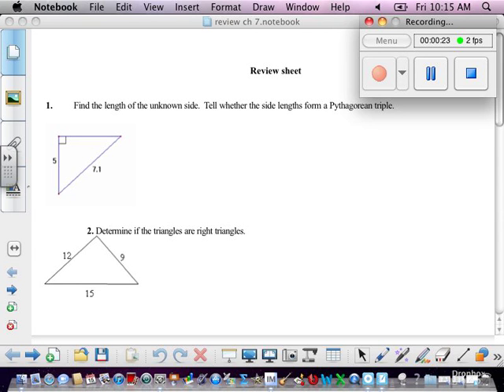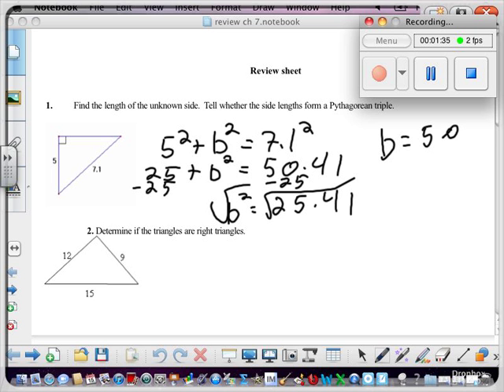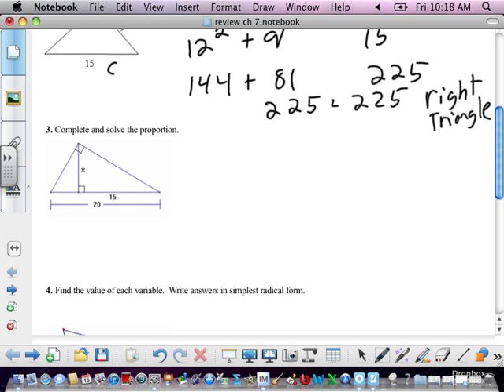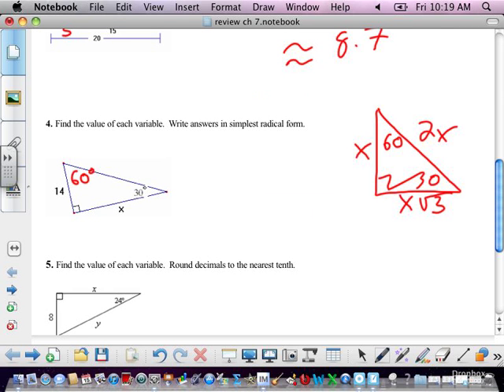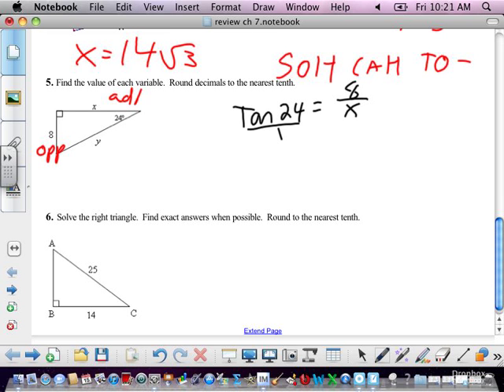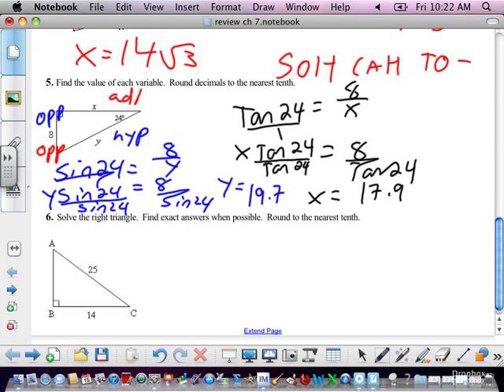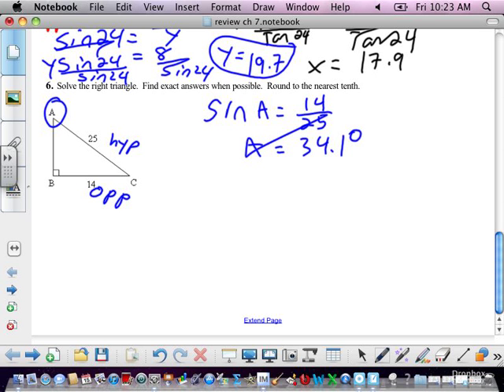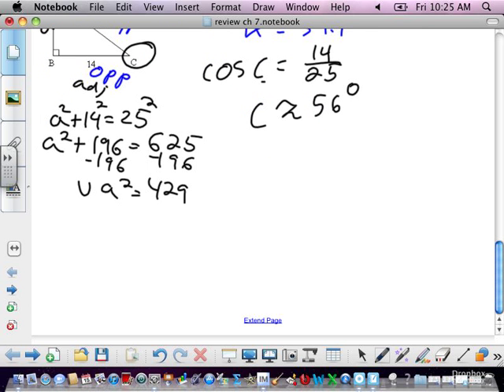review ch 7